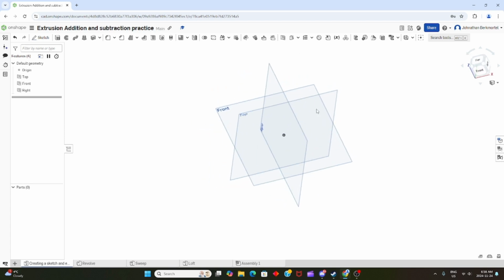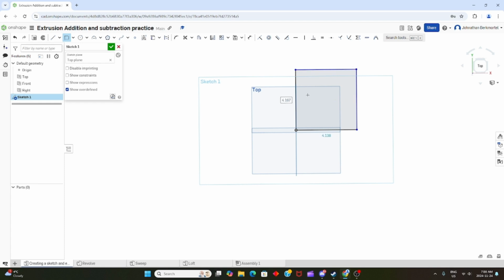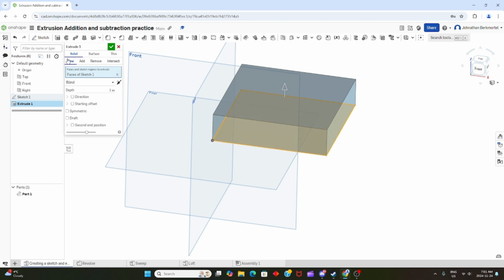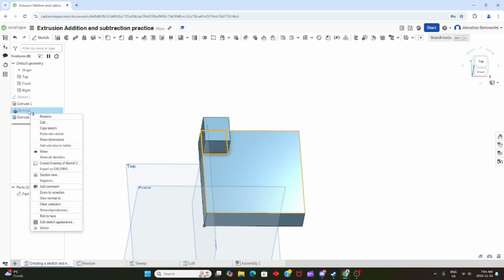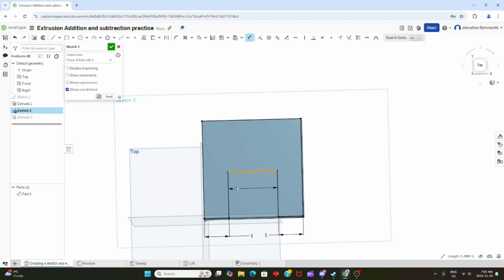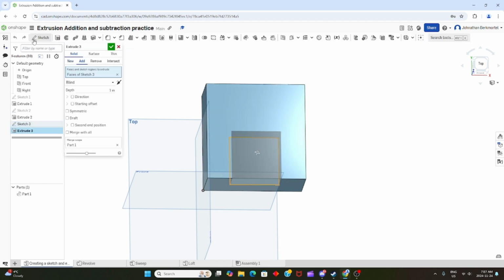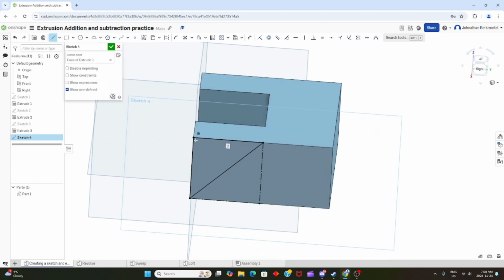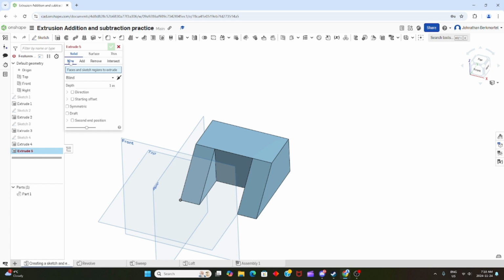On Shape Lesson # 1 - Using the Extrude Tool to Create a Basic Part